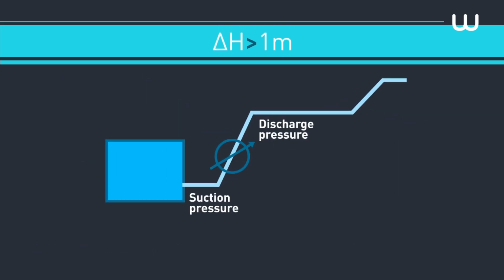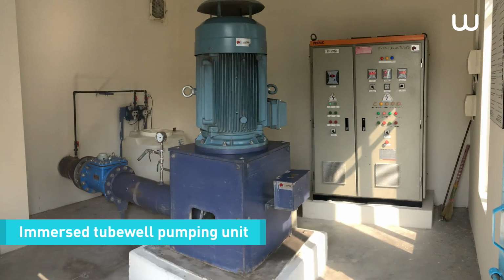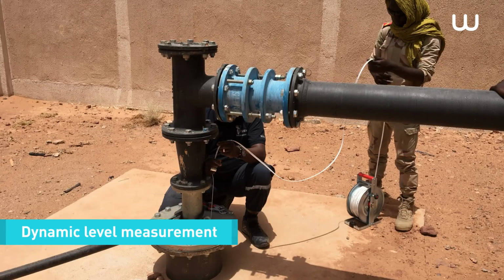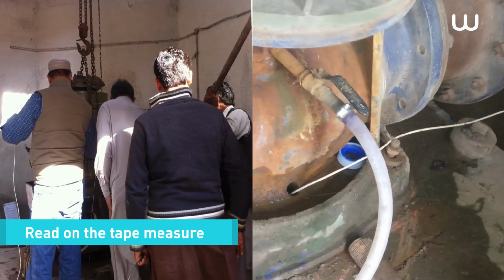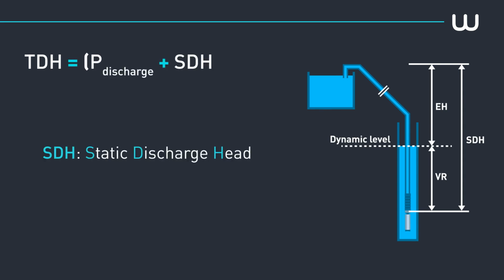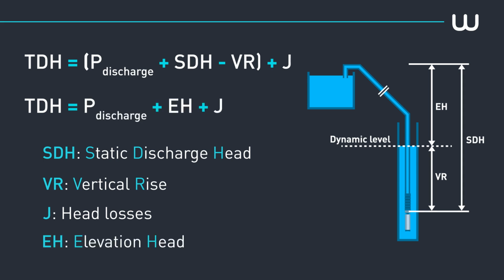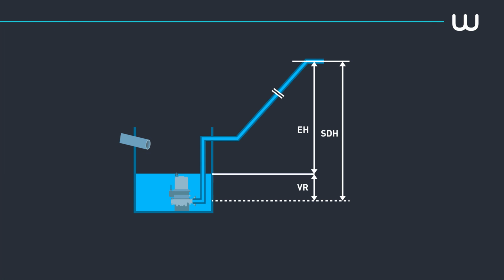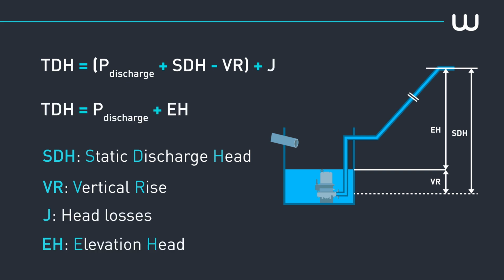A0225M01C04 TDH measurements for pumping